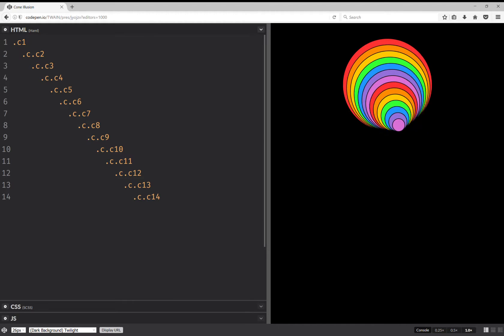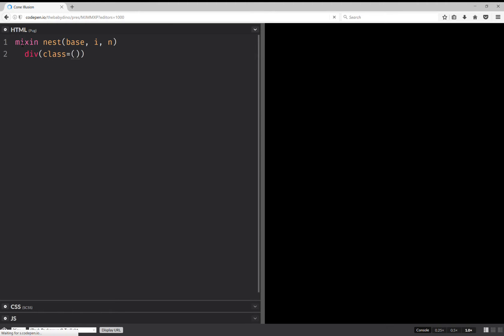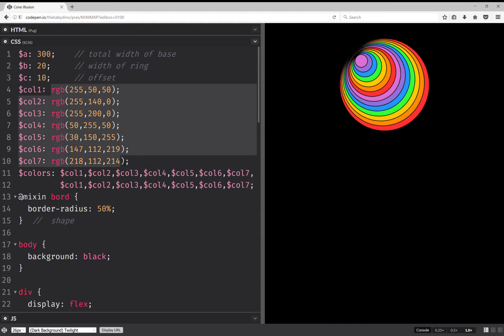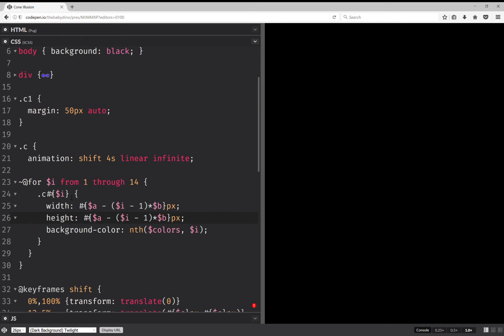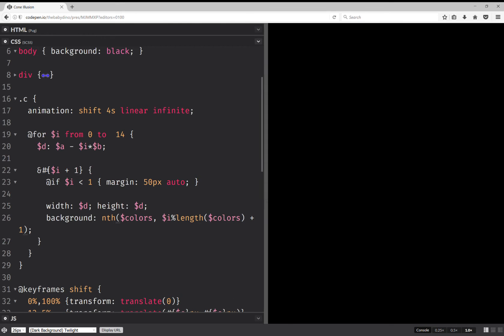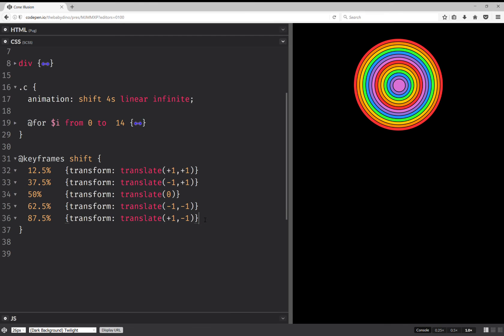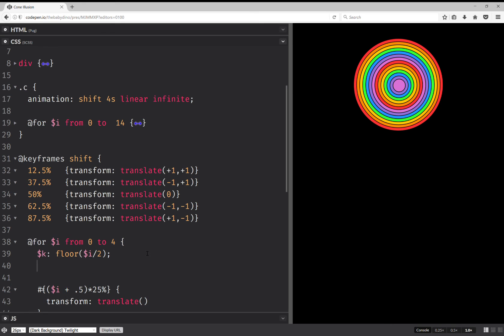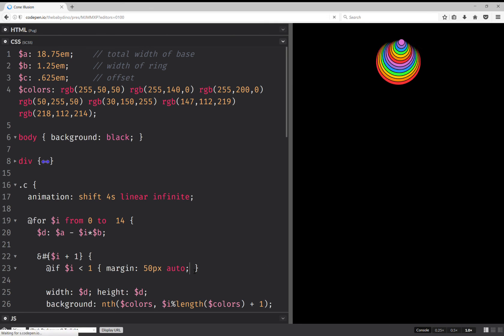Deep nesting Pug mixin + a bit of Sass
A quick rebound I just did. Click the "SHOW MORE" below for links to the original & my demo.